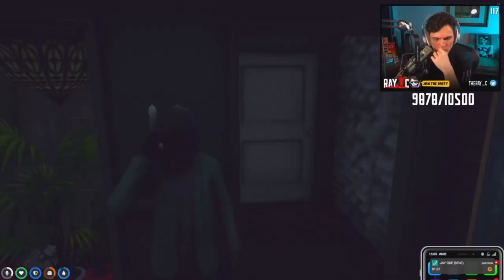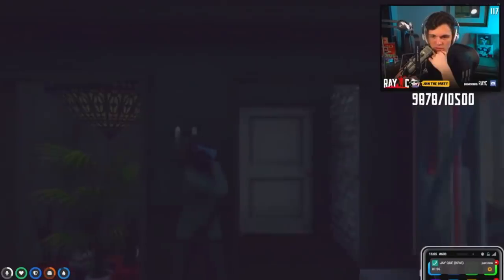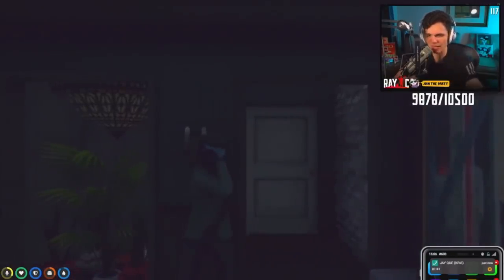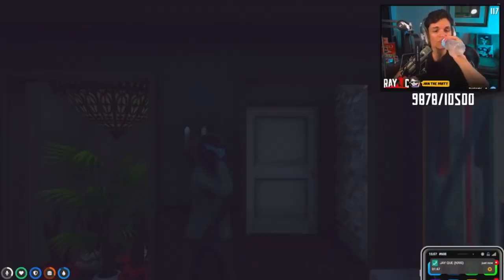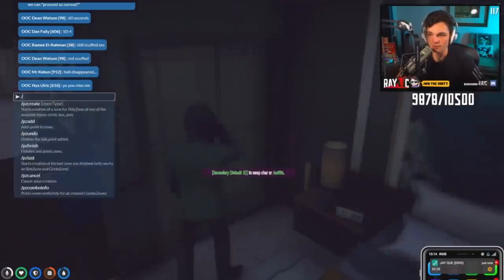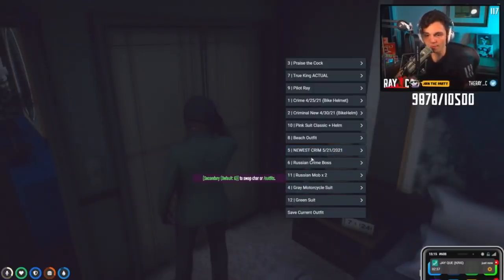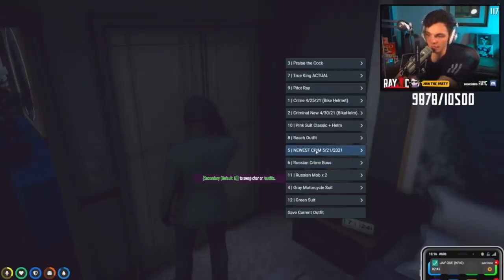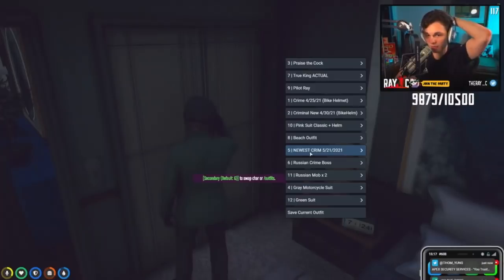Jay Que spills all information about Lower Vault after being taken hostage by Chang Gang